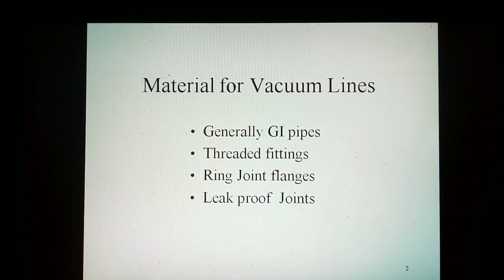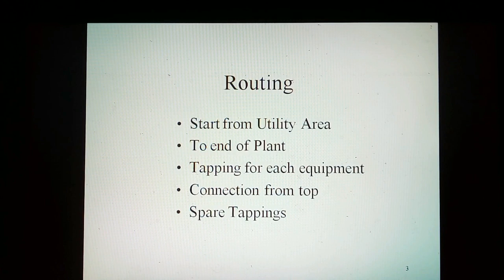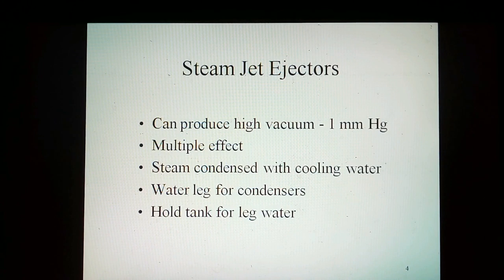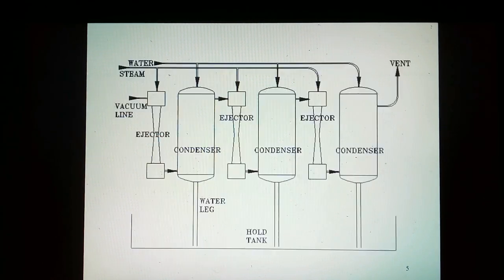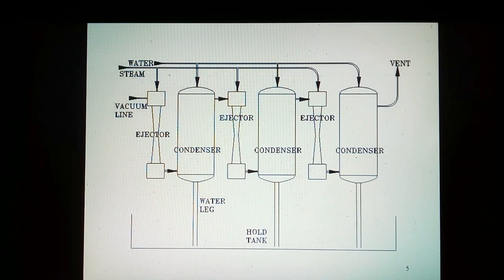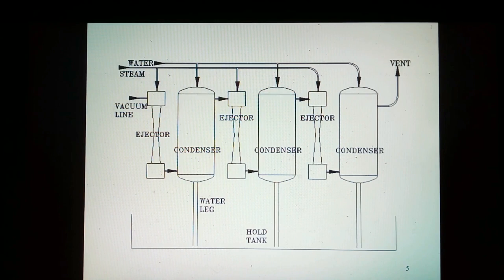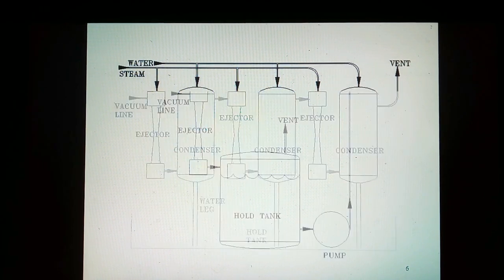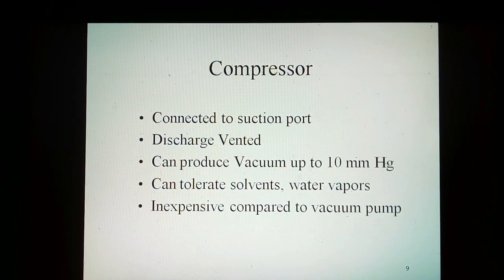Vacuum Pipelines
I am Satish Lele. This video is part of my Chemical Process Piping Channel on YouTube. This video is about Vacuum Pipelines.